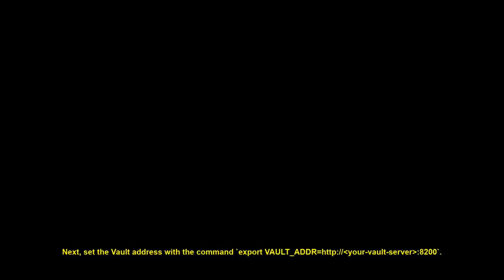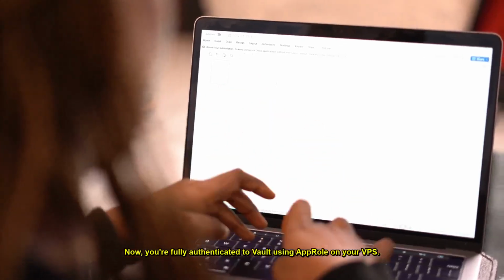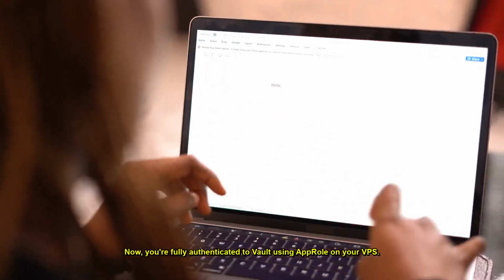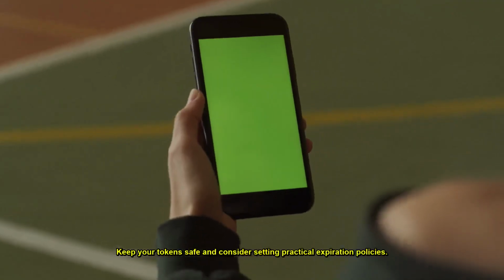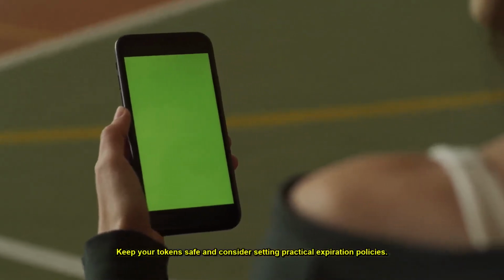How to authenticate to Vault using AppRole on a VPS - Step By Step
In this step-by-step tutorial, we’ll guide you through the process of authenticating to HashiCorp Vault using AppRole on a Virtual Private Server (VPS). Whether you’re a beginner or looking to enhance your security protocols, this video will provide you with clear instructions and best practices to ensure a smooth setup. Learn how to configure your AppRole, manage secrets, and secure your applications effectively.